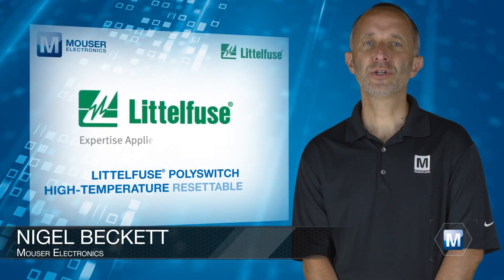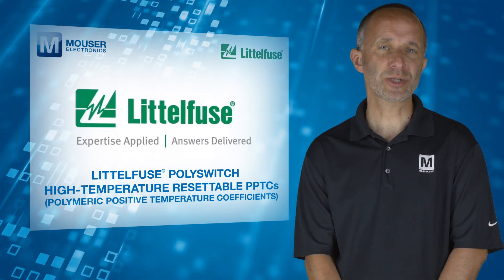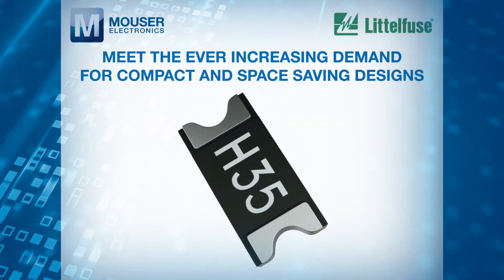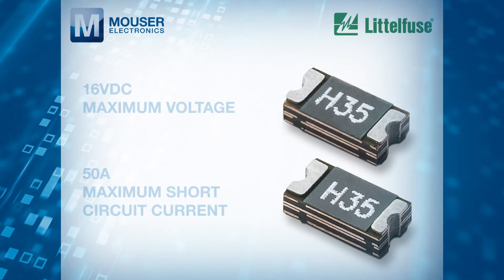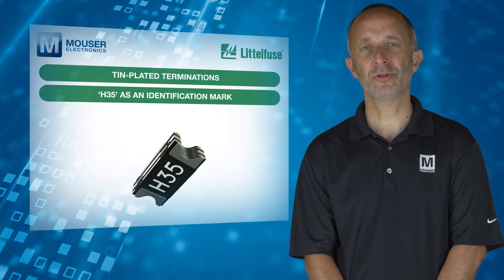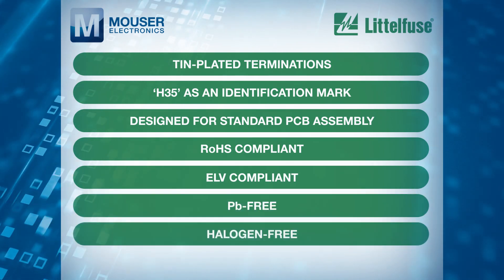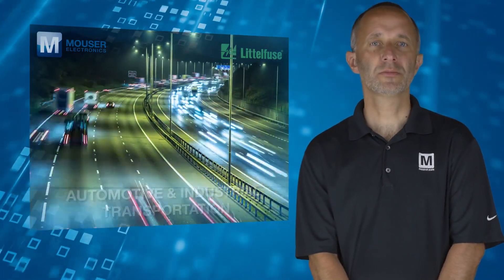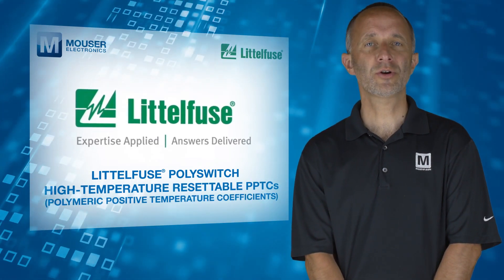Littelfuse PolySwitch SMD Resettable PPTCs – Featured Product Spotlight | Mouser Electronics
Littelfuse PolySwitch High-Temperature SMD Resettable PPTCs are miniature-sized and AEC-Q200 qualified for automotive applications.